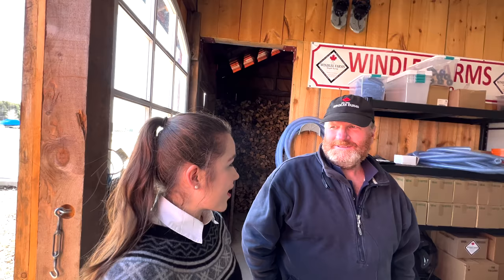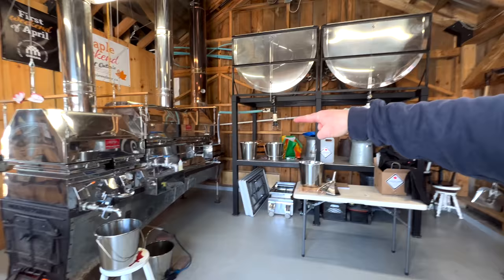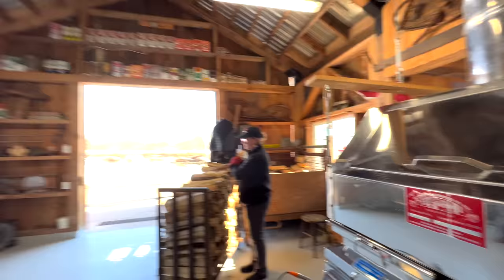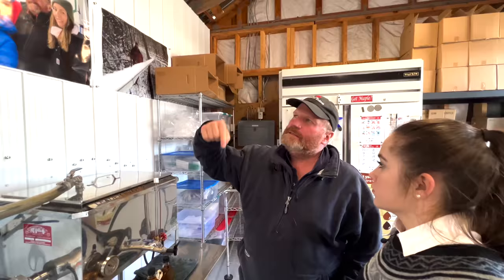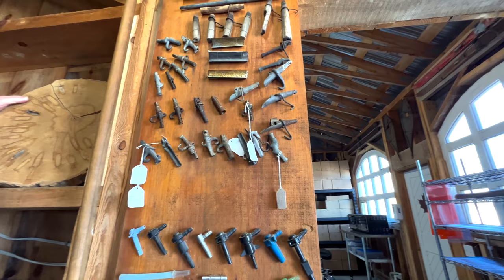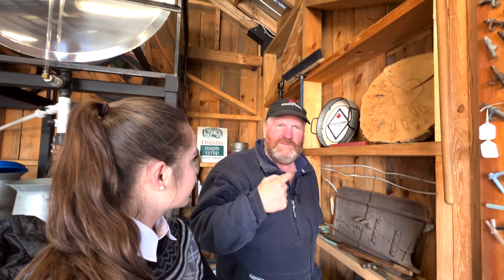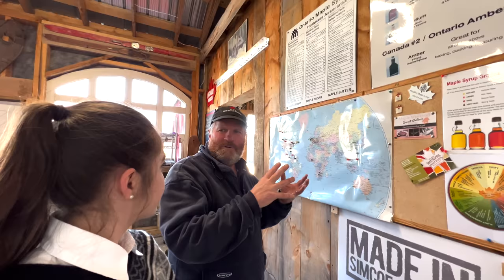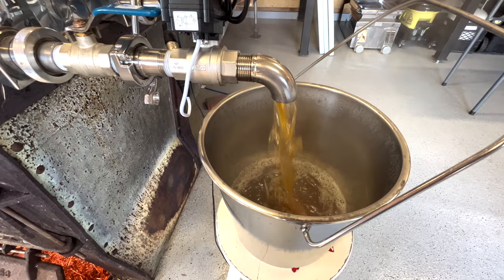Maple Syrup Harvest! Family Farming 2022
In today's video, I am touring the Windlee maple syrup farm in Ontario, Canada.  It is incredible to learn all the steps it takes to produce award-winning maple syrup!  This type of farming is very different from what I am used to and it is interesting that farmers, no matter the crop, do similar things.  We all have to make sure the soil and our plants or trees have the best care.  The process to make maple syrup is so interesting and a lot of dedication and care goes into it.  I was honored to put the first pin for Montana on their map!  I hope you enjoy my video!!!